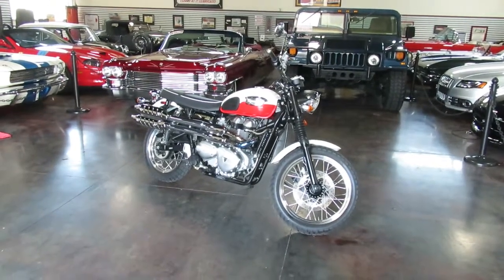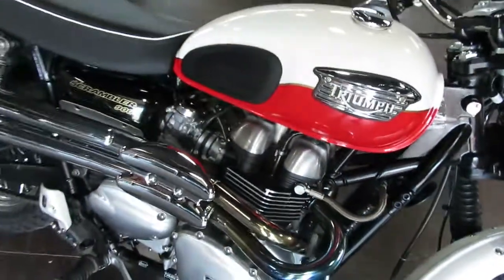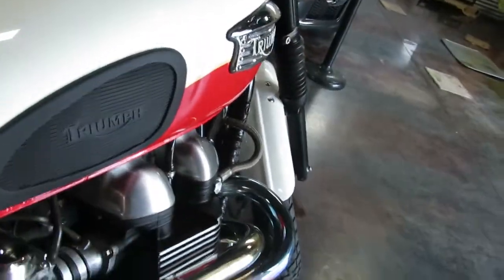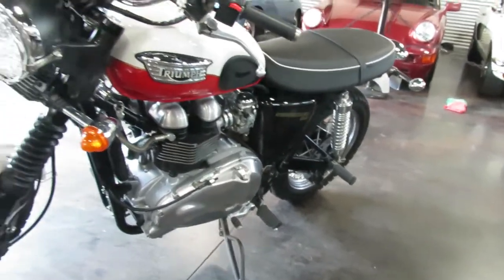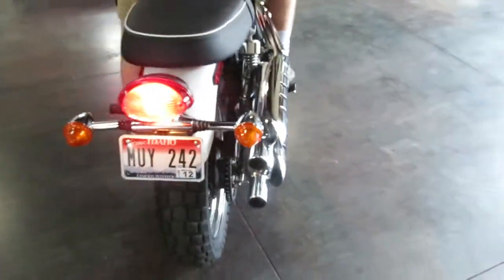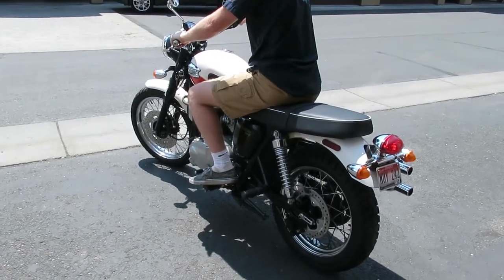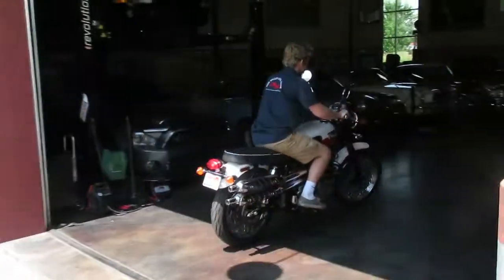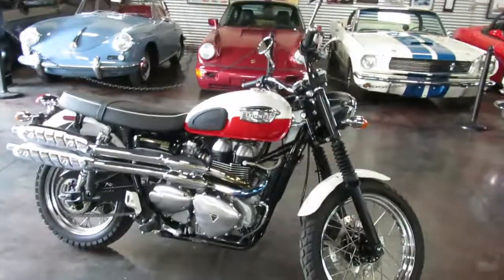2006 Triumph For Sale at the Sun Valley Auto Club